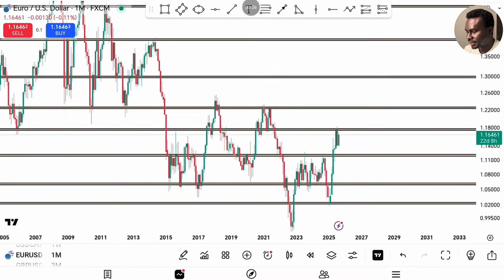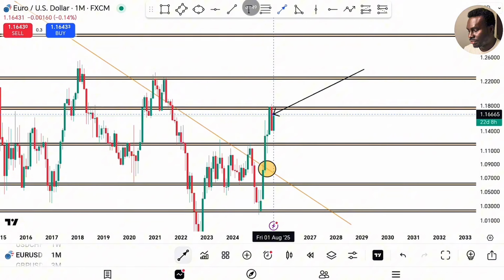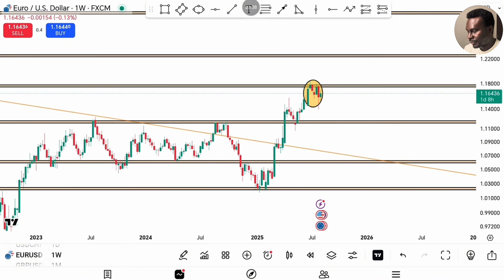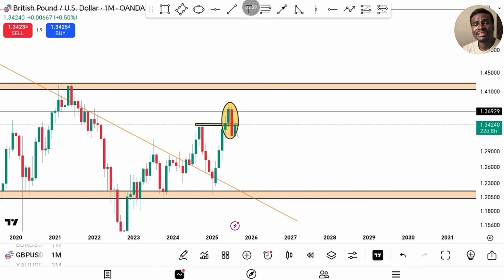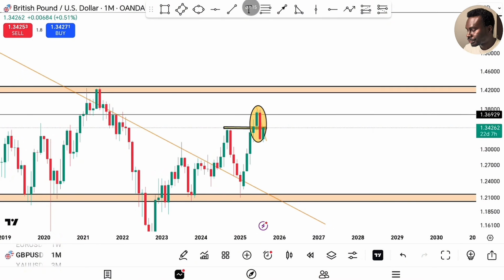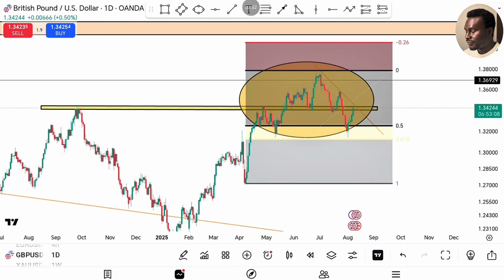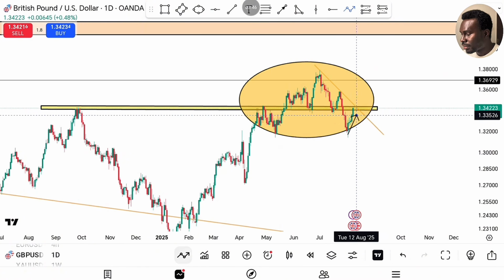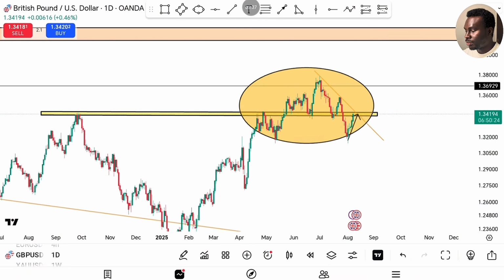Price Action Secrets: Why You Must Read Each Pair Individually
Most traders make a costly mistake: they treat EURUSD and GBPUSD like they’re the same pair — just because they look similar on the chart.

In this video, I break down real-time price action on EURUSD and GBPUSD, showing you how identical candlesticks can have completely different meanings depending on the pair, context, and structure.

You’ll learn:
 • Why surface-level analysis leads to false confidence
 • How to read candlesticks like a pro — pair by pair
 • The danger of copy-pasting bias between correlated markets
 • My live take on what EURUSD and GBPUSD are actually doing

If you want to sharpen your price action game and stop falling for misleading patterns, watch this before your next trade.

Let’s prove the markets — together.